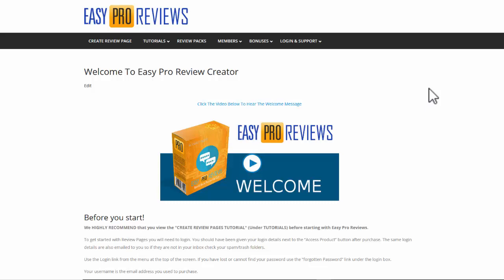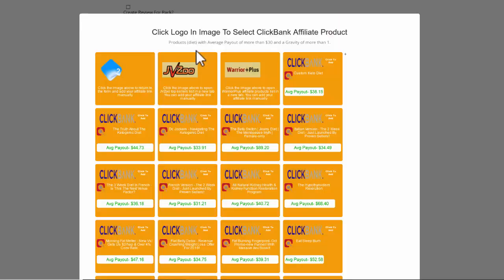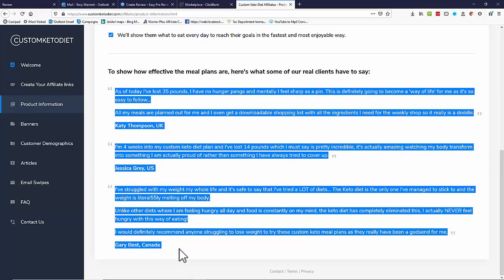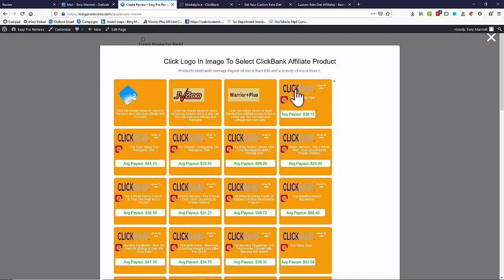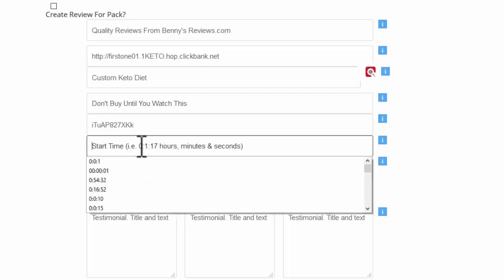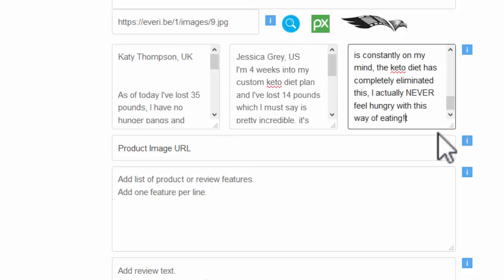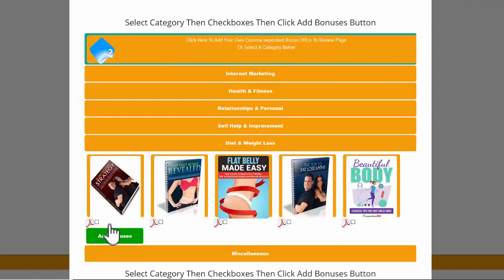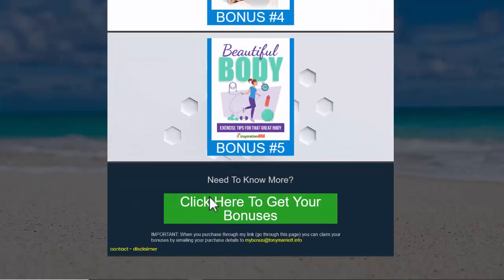Easy Pro Reviews Quick Demo Video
Quick demo video of how to create a review with Easy Pro Reviews